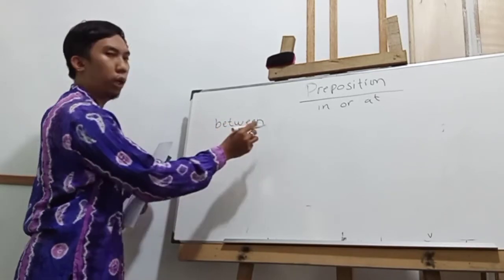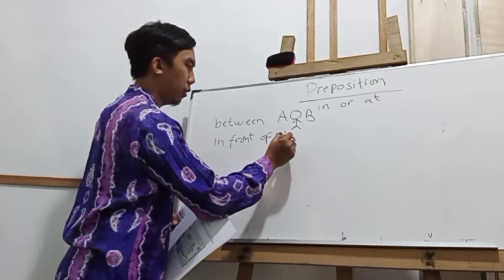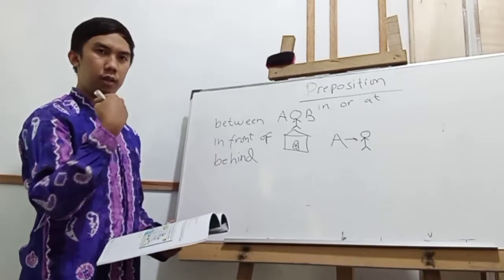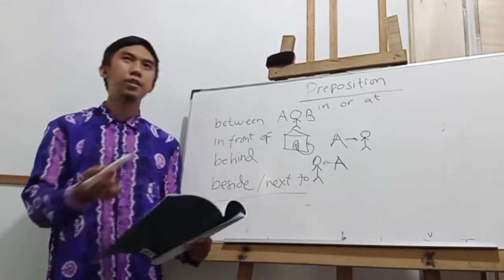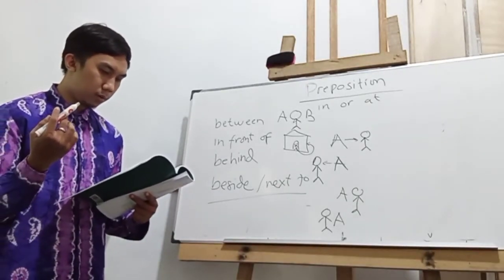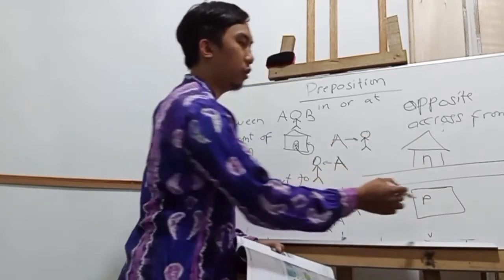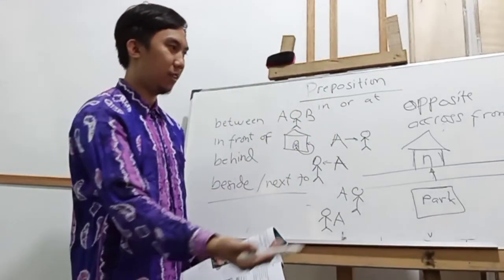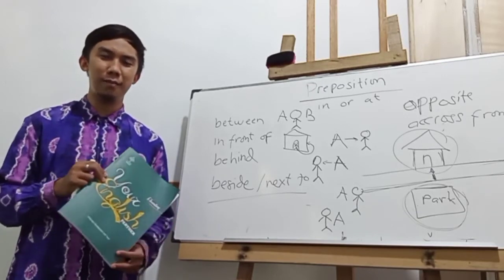Elementary English 17 - Part 2 - Preposition between, in front of and so on